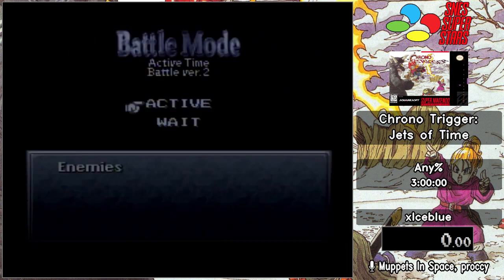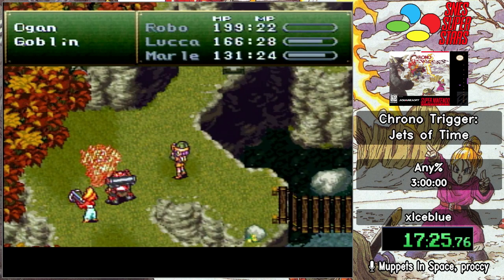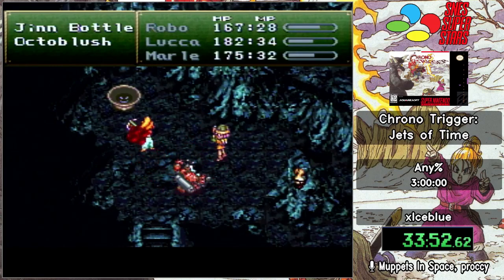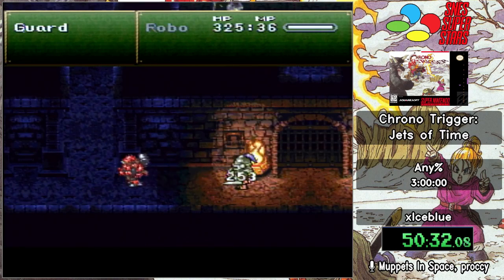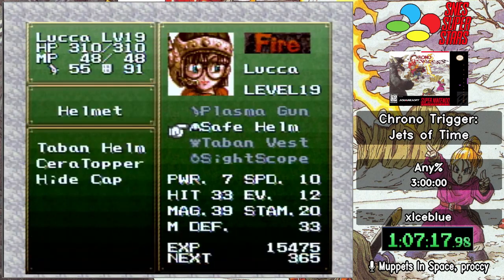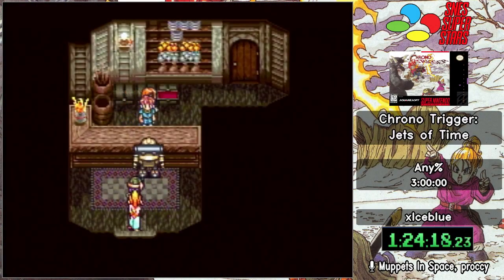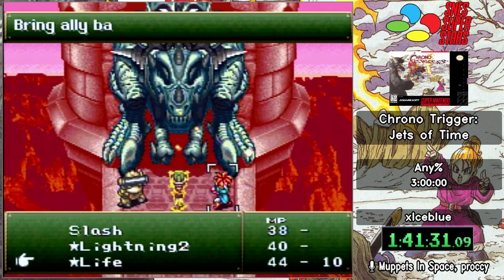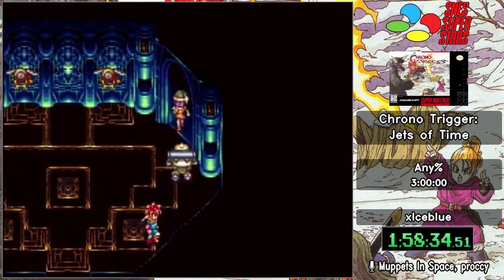SNES Super Stars 2020 [175] Chrono Trigger: Jets of Time Any% by xIceblue PT1